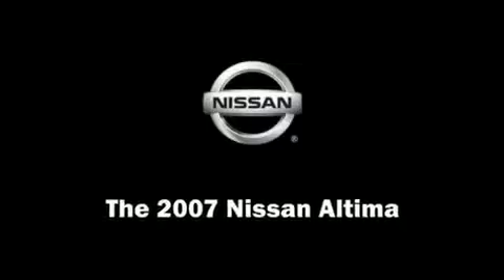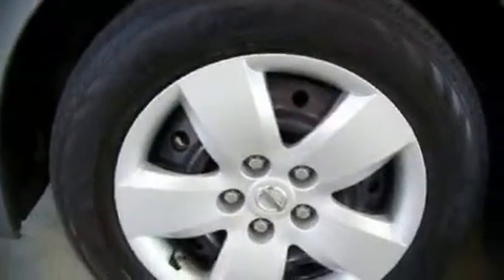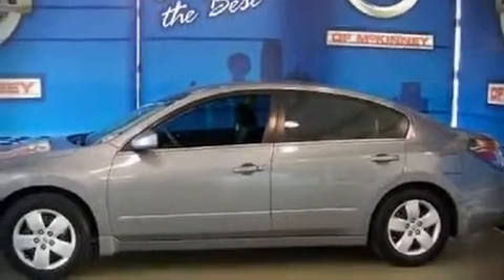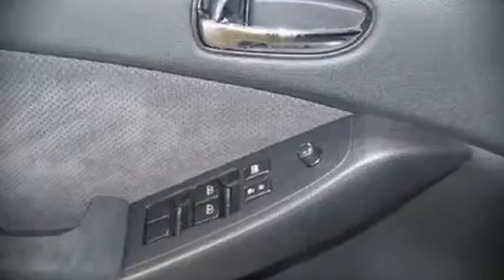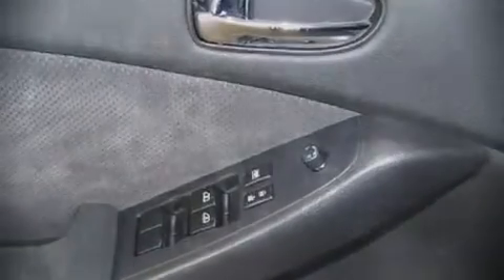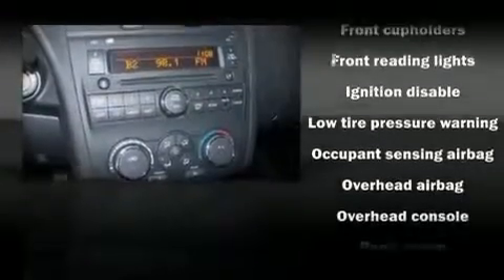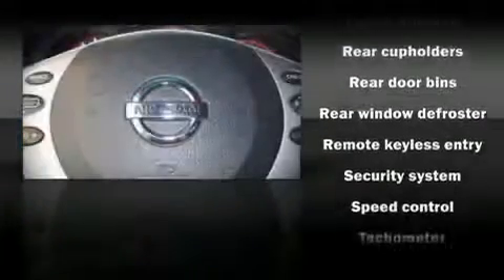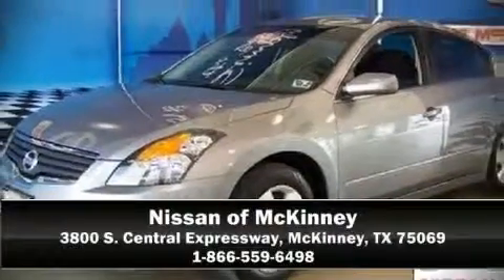2007 Nissan Altima Sedan in McKinney, TX 75069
3800 S. Central Expressway

The 2007 Nissan Altima This 4 door sedan still has less than 15,000 miles It features an automatic transmission, front-wheel drive, and a 2.5 liter 4 cylinder engine. Fuel economy of 35 miles per gallon on the highway proves this vehicle's efficiency, saving you money at the pump. The following features are included: tilt and telescoping steering wheel, remote keyless entry, an overhead console, and power windows. Nissan also prioritized safety and security by including: Dual front impact airbags, head curtain airbags, a security system, and 4 wheel disc brakes. With side curtain airbags supplementing the rest of the safety network, you can be assured that you and your passengers will experience top-tier protection. A Carfax history report indicates just one previous owner. Are you ready to experience this vehicle for yourself?